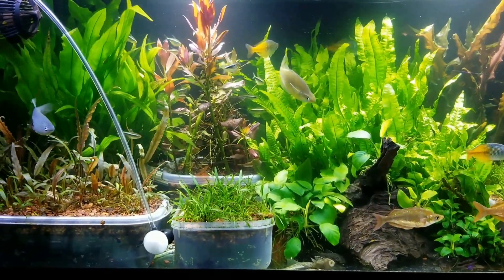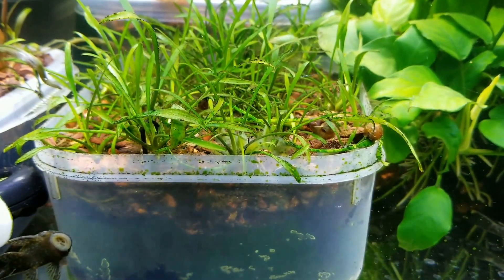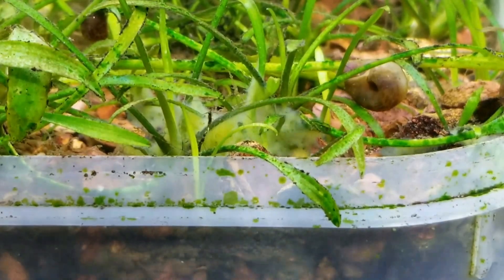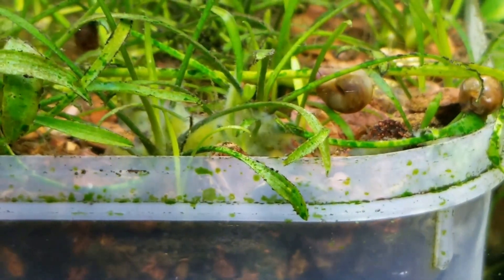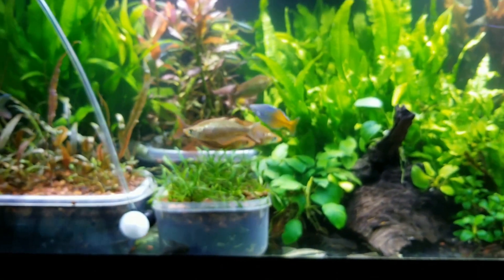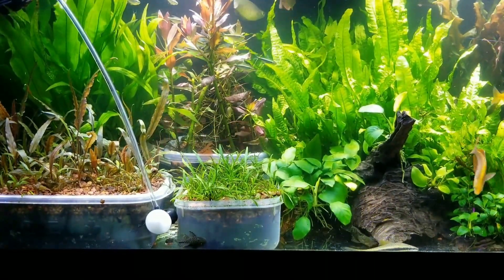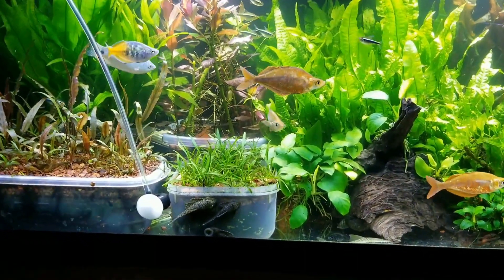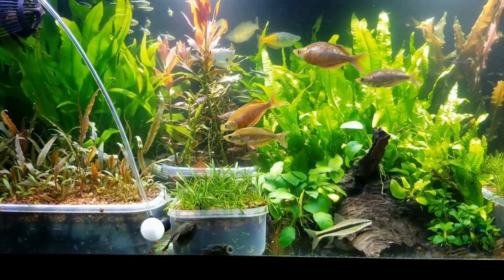Fresh water sponge?!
Hey y'all I think I have some fresh water sponge growing in my tank, let me know what you guys think! No clue on how it got into my tank, but I've heard that the sponge can lay dormant until conditions are ideal.